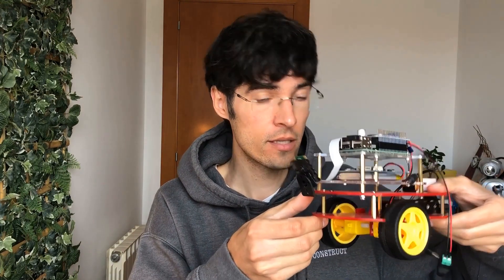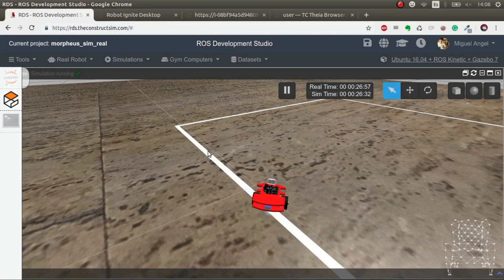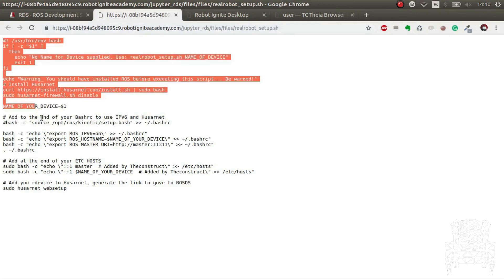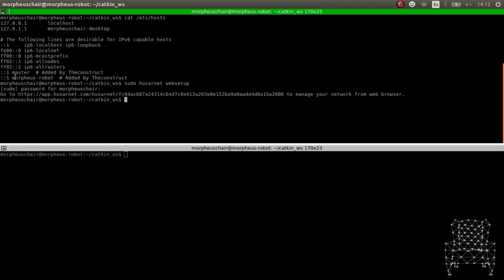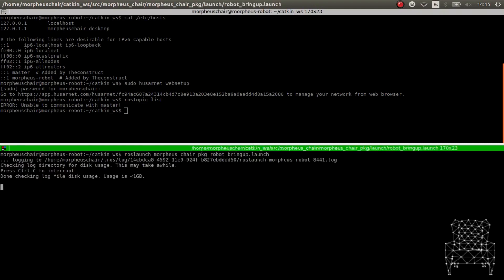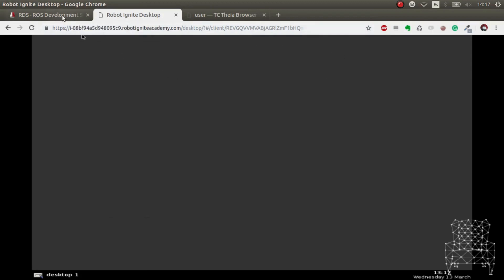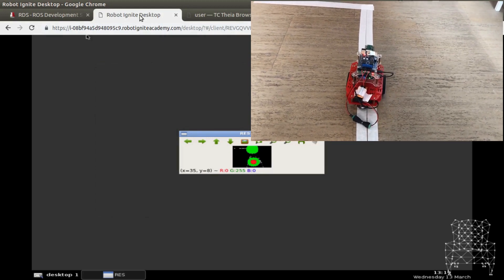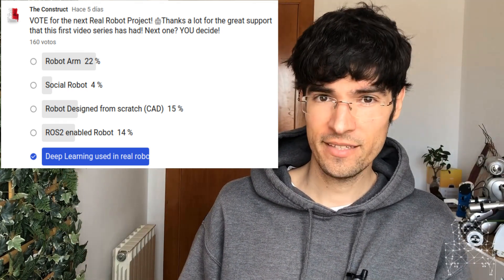[Morpheus Chair] ROS Connection in 5 mins to Real Robot + Raspberry Pi | Ep.X1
In this extra video, we run the first AgentSmith Awards and show you how to connect in less than
5minutes to the Robots ROS system with ROS Development Studio, with just a few clicks.

SmithAgent Model:
If you have been awarded one you have the right to print it and brag around internet ;).

3D Models:
Orange Robot: